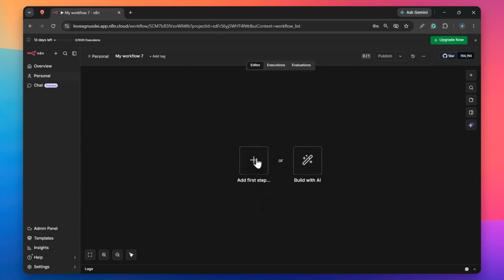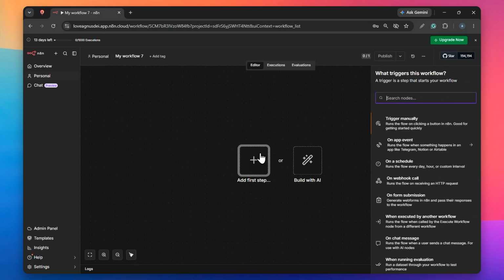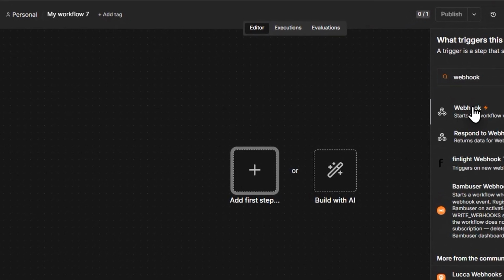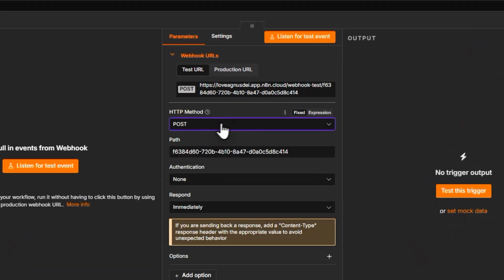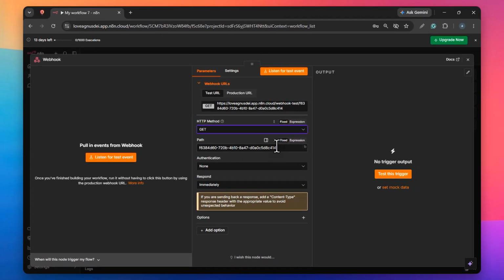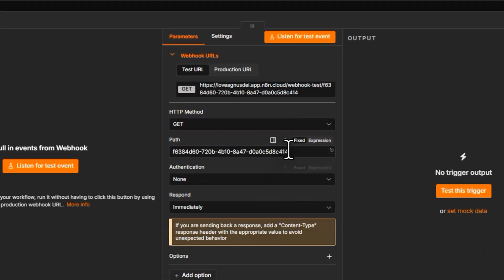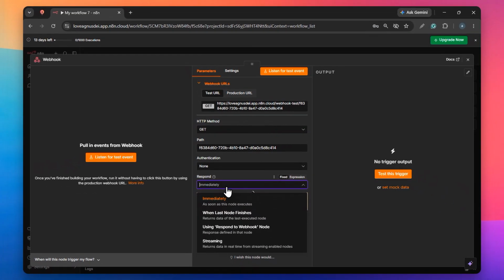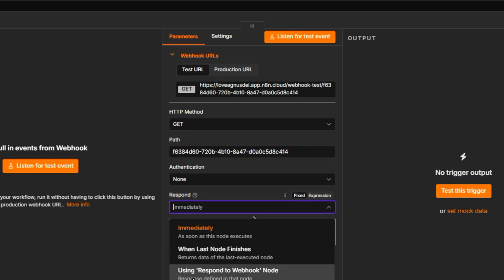How To Add Webhooks In N8N Trigger Basics (Step-By-Step)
Learn exactly how to set up and configure webhooks within your n8n workflows. This tutorial covers the essential trigger basics to help you receive external data and automate your processes efficiently.

In this video, you will learn:
- How to add and configure the Webhook node in n8n
- Understanding the difference between Test and Production URLs
- How to listen for incoming JSON data
- Best practices for triggering automated workflows